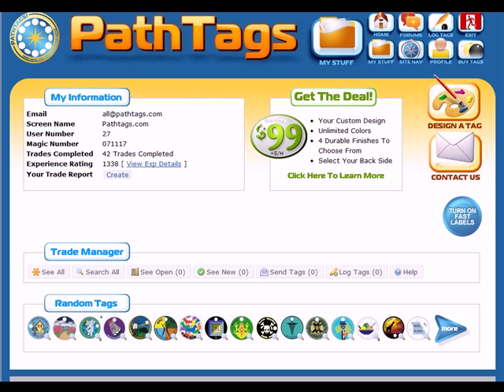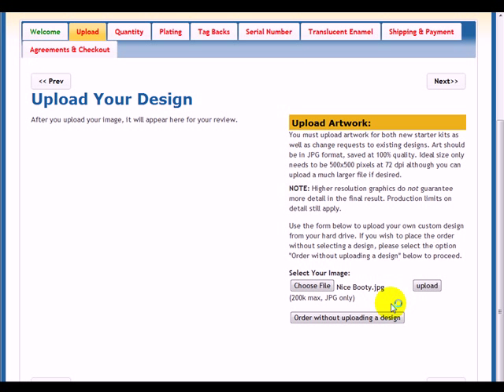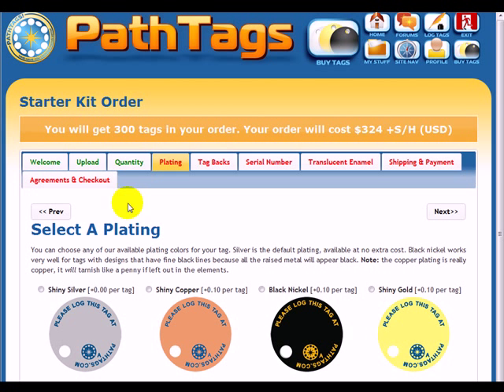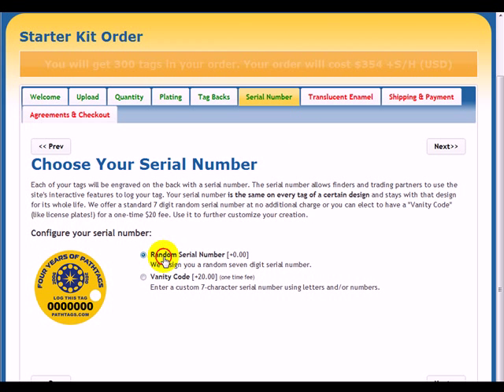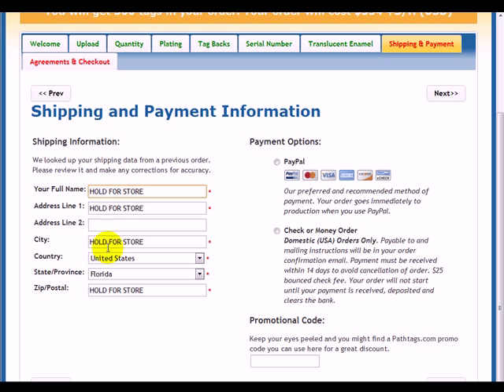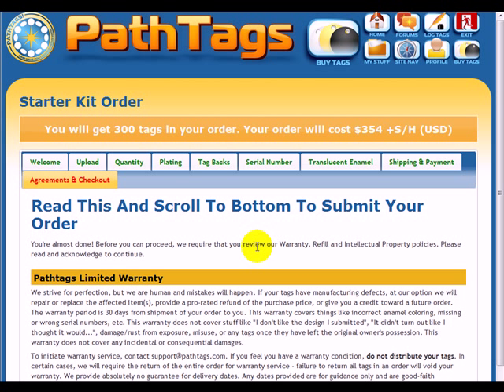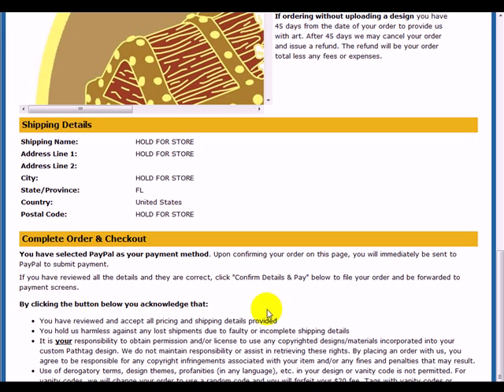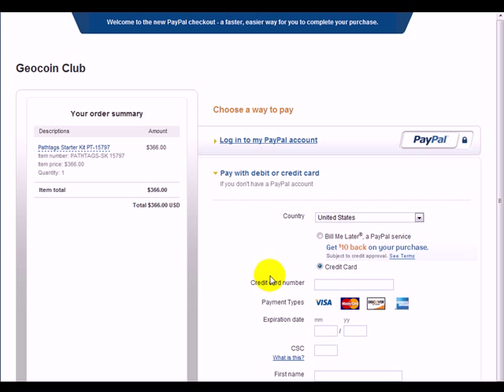How To Order a Pathtag a Starter Kit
This is a walkthrough video of placing a Pathtags order.  It's about 5 minutes long, but without talking the process only takes about 3 minutes!